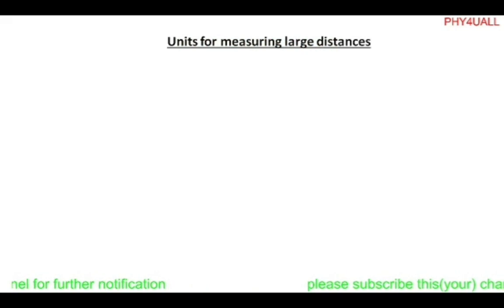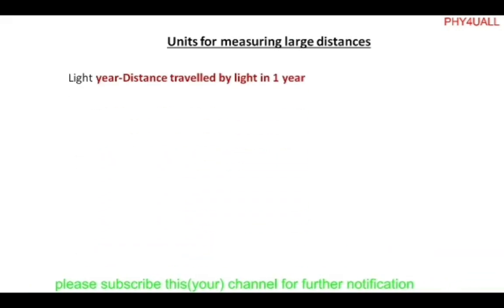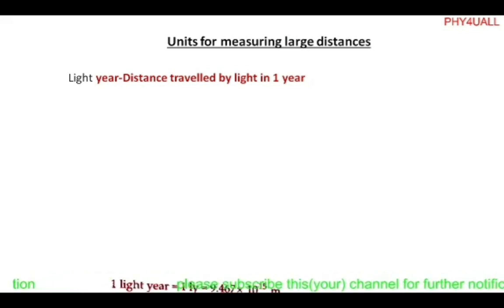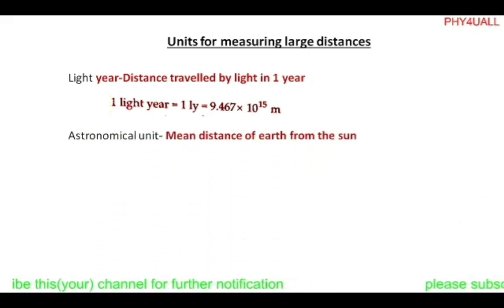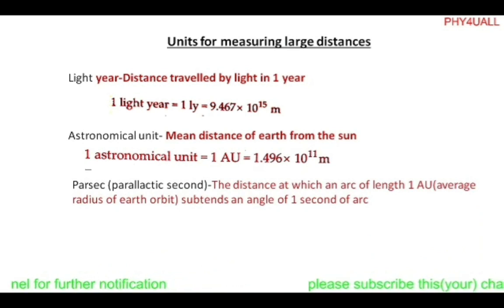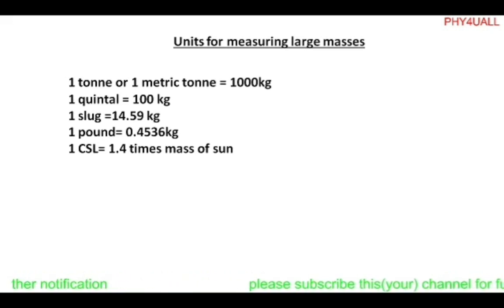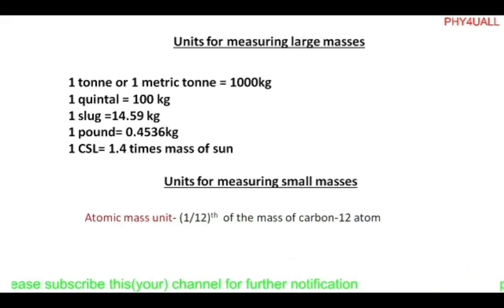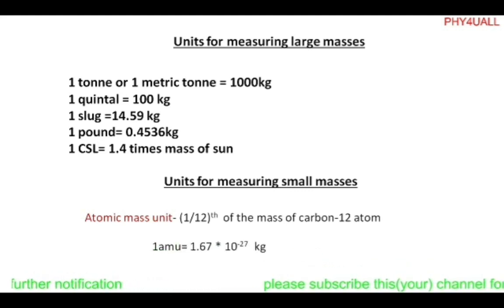Commonly used practical unit